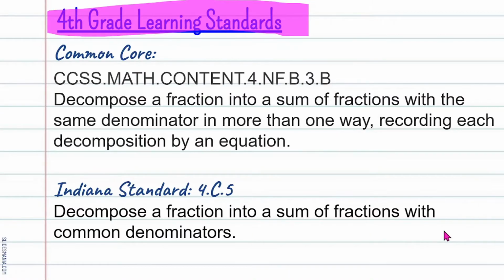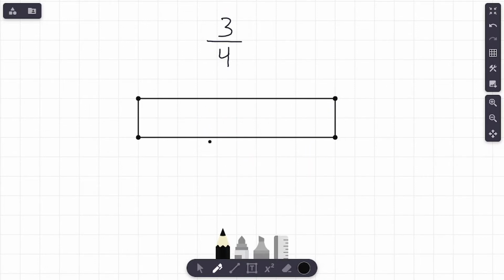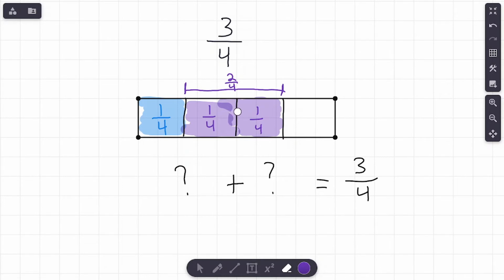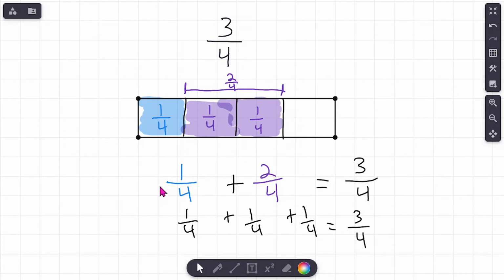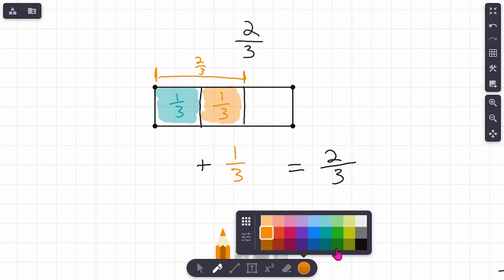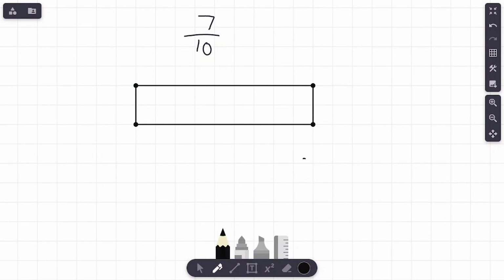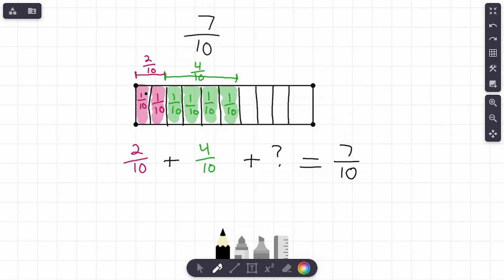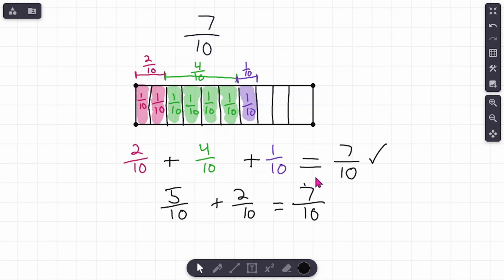4th Grade | Fractions | Decomposing Fractions to Add using Fraction Models | Practice Problems video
Ready for some more practice problems??? This skill is really cool because it allows us to SEE what we are doing when we "add fractions." Being able to see what you are doing allows you to understand adding fractions on a deeper level and be able to explain it to others!